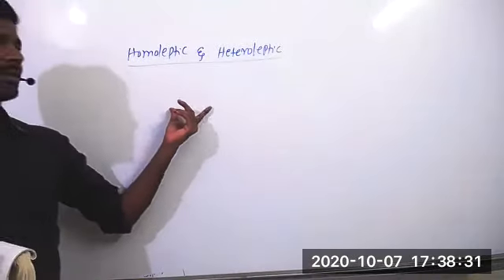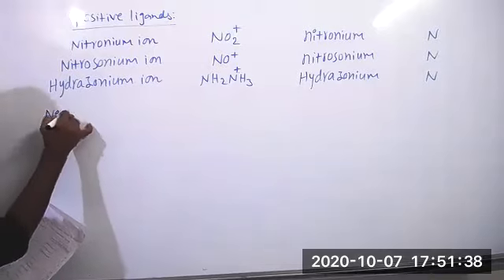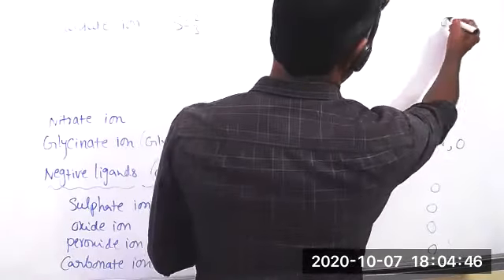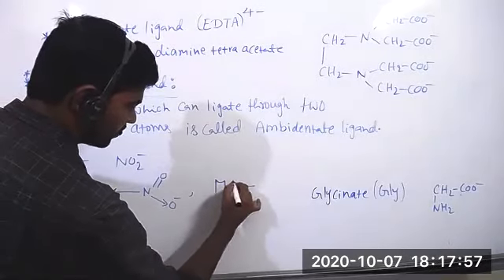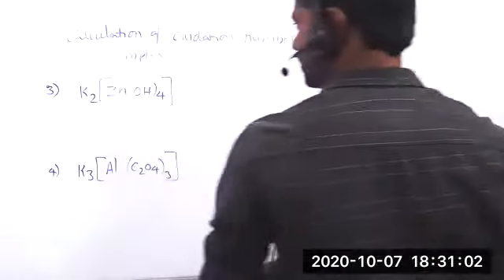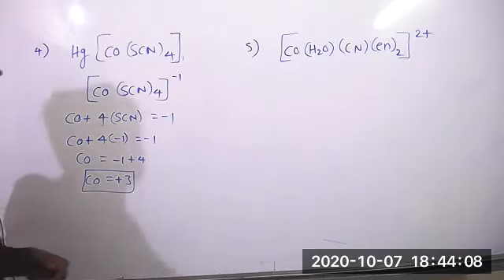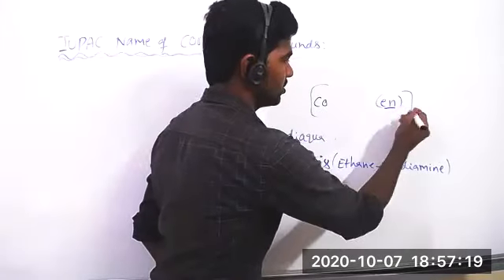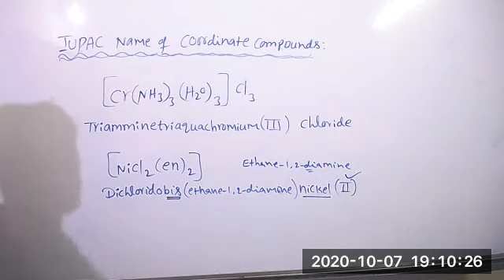12TH - CHEMISTRY OXIDATION STATE OF COMPLEX (7.OCT)